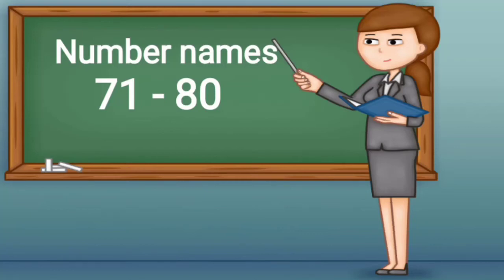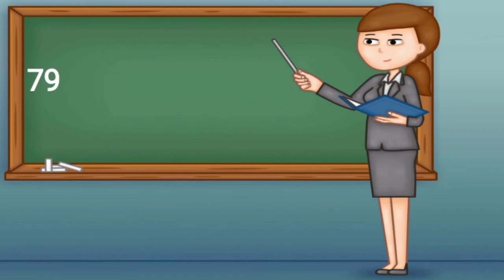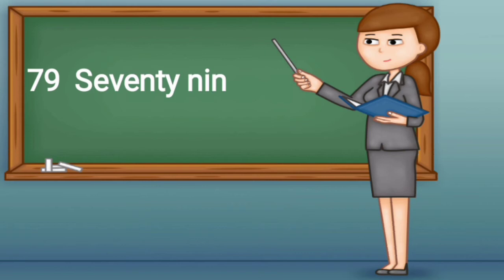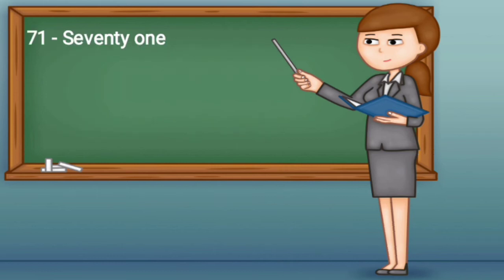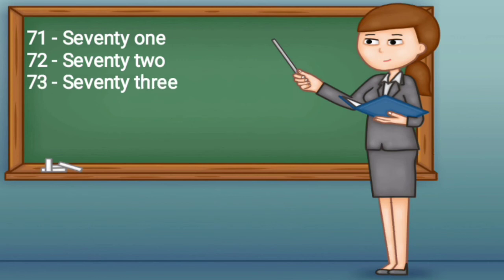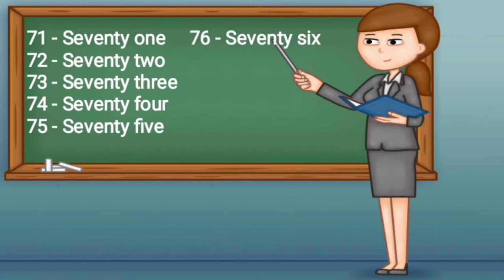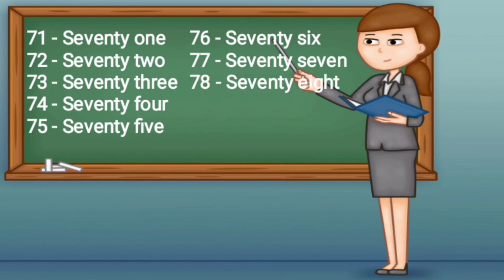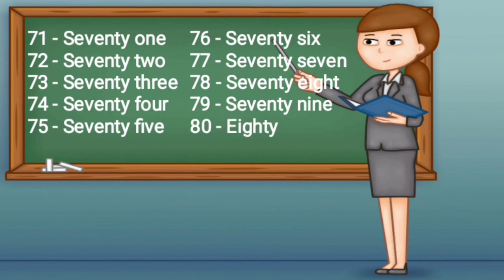This video shows numbers 71 to 80 with spellings.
71 to 80
71 to 80 numbers
71 to 80 number names
71 to 80 numbers with spellings
How to spell numbers 71 to 80?
How to write numbers 71 to 80?
Write numbers 71 to 80
Easy learning of number names 71 to 80
Spellings of numbers 71 to 80
Say numbers 71 to 80
What is the spelling of number 75?
How to spell number 79?